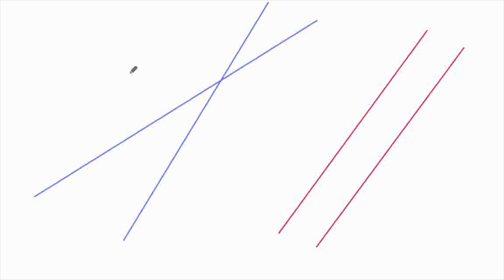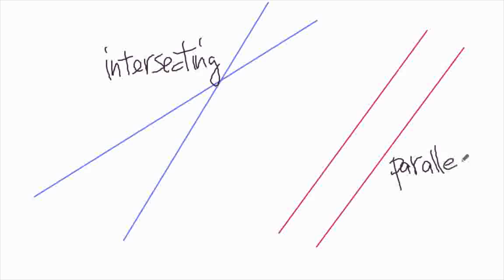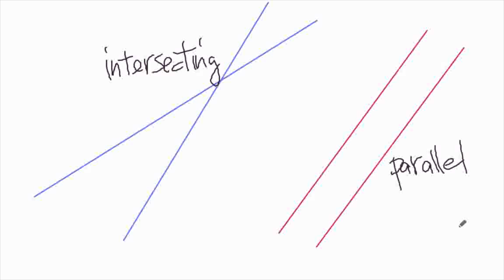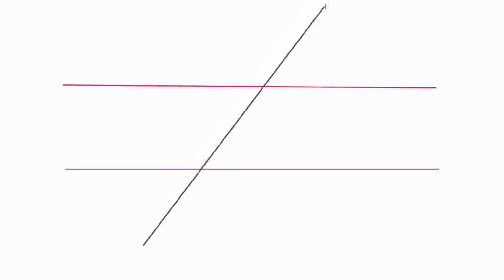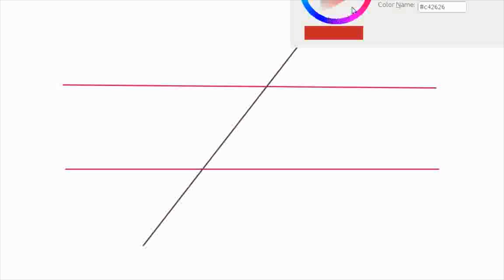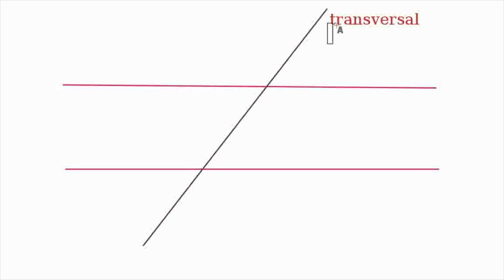Philfour Geometry : Parallel Lines - Introduction, Transversals & Angle Pairs